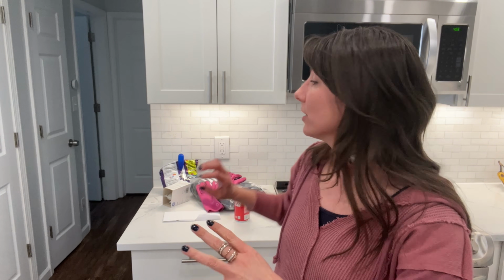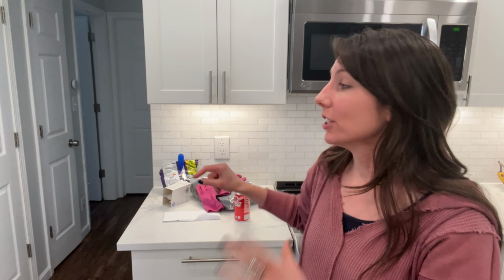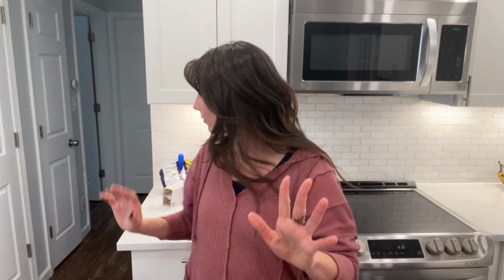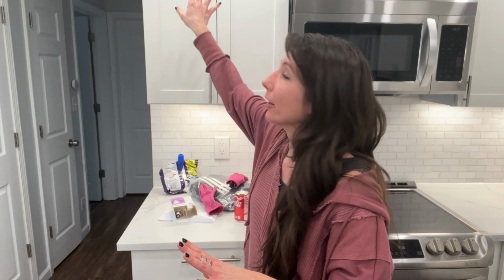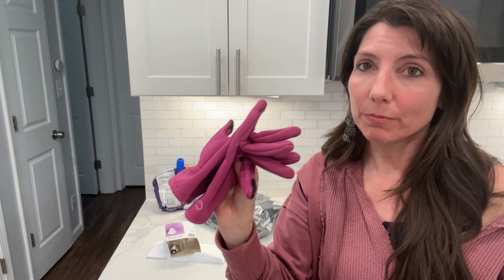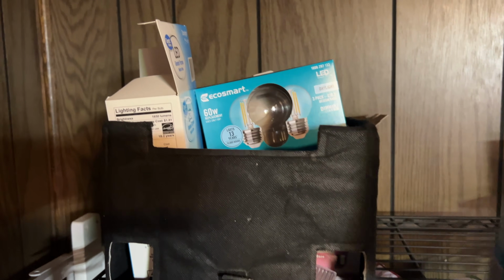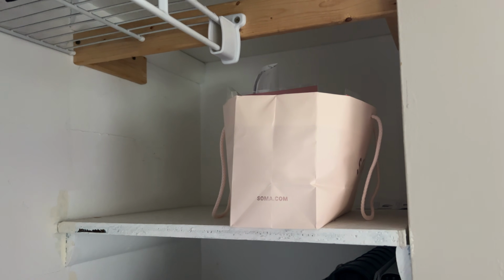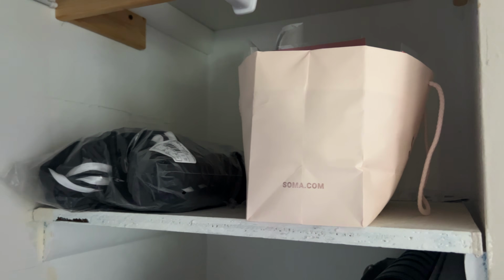How To Find A Place For Everything When Decluttering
When I started decluttering I didn't know where to put the things I wanted to keep, but now I have a system so everything will have a home.  Eventually.

📖 FAVORITE HOME MANAGEMENT BOOK:
How to Manage Your Home Without Losing Your Mind: Dealing with Your House's Dirty Little Secrets, Author Dana K. White

Stick Vac That Rules My World -Dyson v12 Detect Slim
Inside Drawer Knife Holder
Drawer Separators
Awesome Kitchen Scissors

My name is Mindy.  I'm a reforming disaster of a person.  Want to come along for the ride?